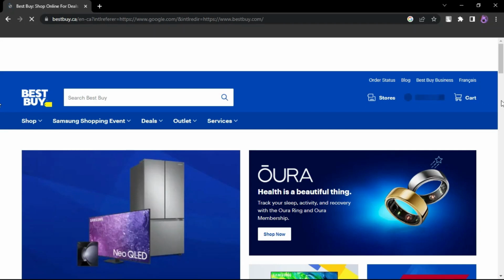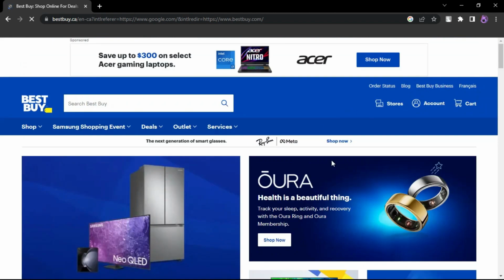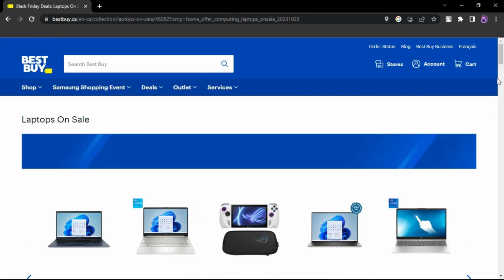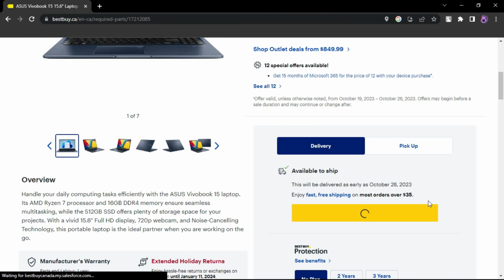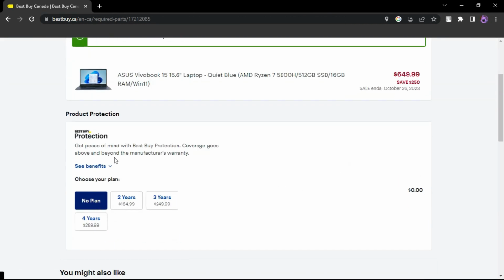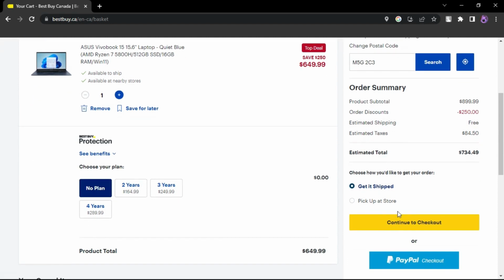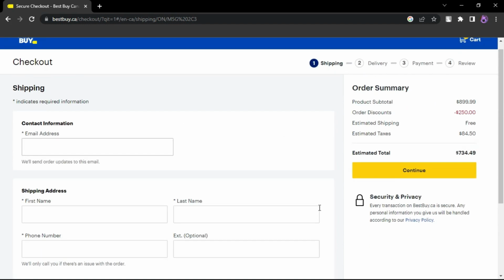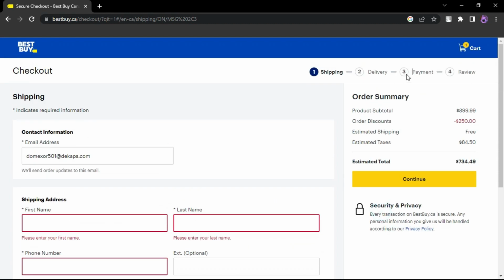How To Use Klarna On Best Buy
Using Klarna at Best Buy is a straightforward process:

    Add items to your cart: Go to the Best Buy website or app, select the items you want to purchase, and add them to your cart.

    Checkout: When you're ready to make a purchase, proceed to checkout.

    Payment Options: During the checkout process, look for the payment options. Best Buy usually offers different payment methods. Select Klarna as your payment option if it's available.

    Klarna Account or Checkout as Guest: If you have a Klarna account, you might need to sign in to authorize the payment. If you don't have an account, you may be able to use Klarna's "Pay in 4" or "Pay Later" options, allowing you to split your payment or defer it.

    Follow Klarna's Instructions: Once you select Klarna, follow the instructions provided by Klarna for payment. This might involve filling in some information or selecting the specific Klarna payment plan you prefer.

    Complete the Purchase: Review your order details, confirm the payment method (Klarna), and complete the purchase.How To Use Klarna On Best Buy,how to pay later on best buy,buy now pay later,klarna tutorial,how to use klarna